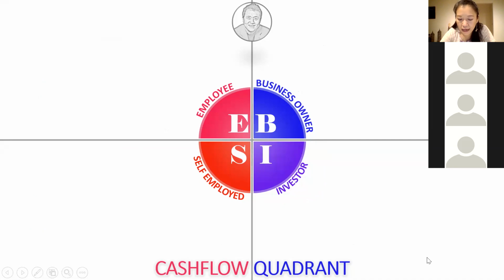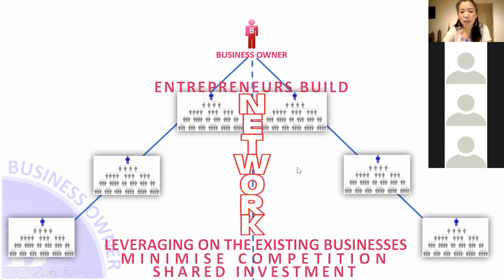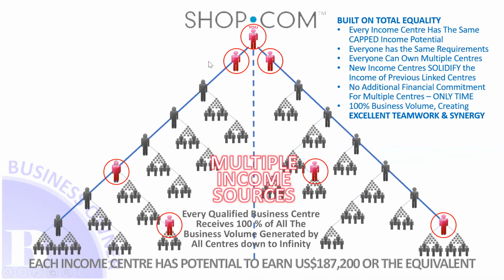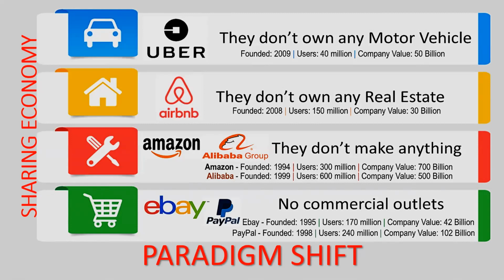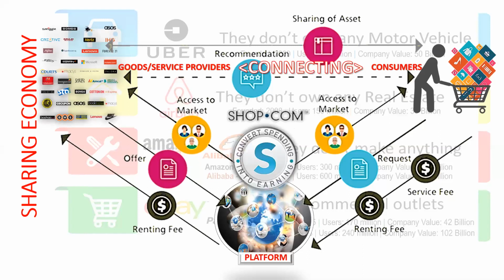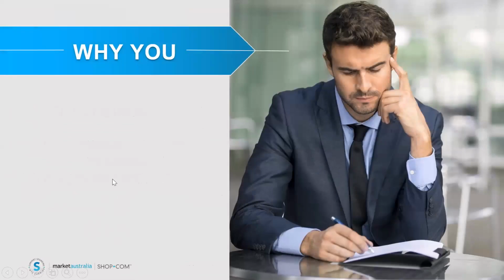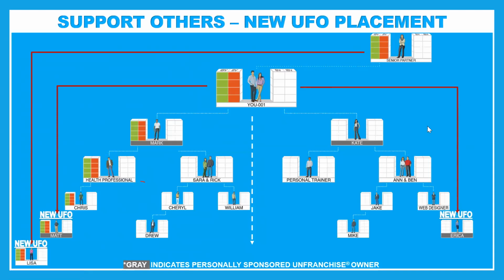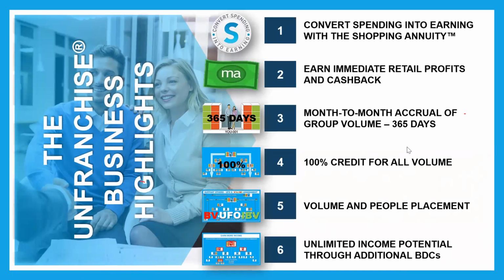Sharing Economy & Shop.com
In this video, I share about the cashflow quadrant, show quadrant, sharing economy, shop.com and how the shopping annuity and unfranchise is different.